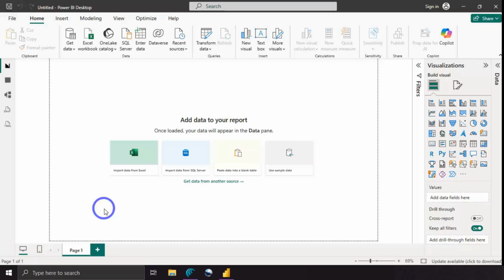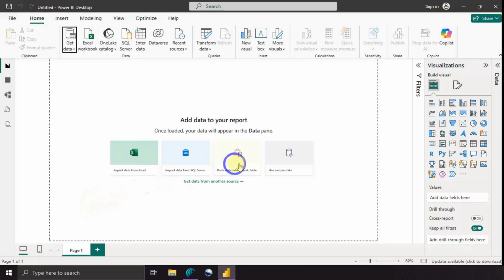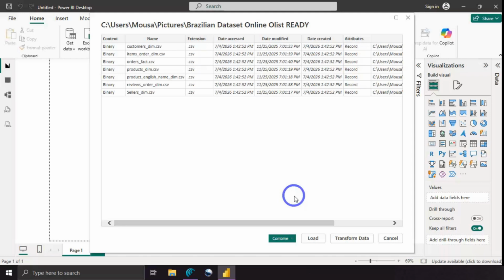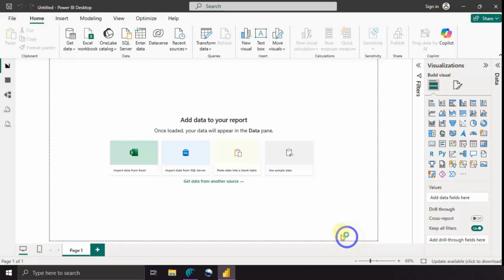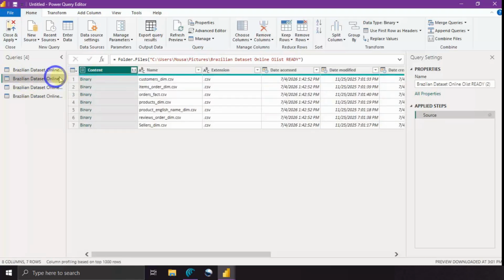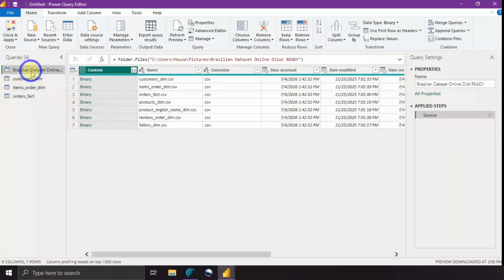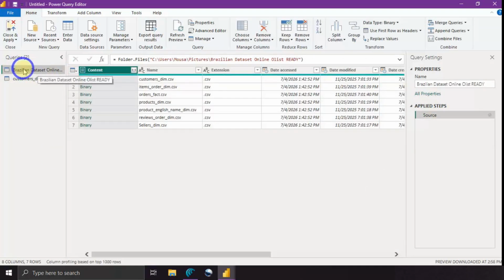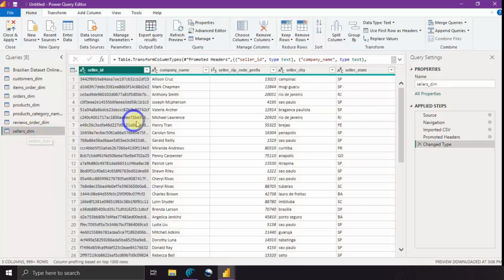Load Multiple Files from a Folder into Power BI | Power BI Course | Data by Mousa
n this video, you will learn how to load a folder into Power BI using the Folder connector.

We will select Get Data, choose Folder, browse to the folder location, and load the files into Power BI. You will also see how to combine the files from the selected folder into Power BI.